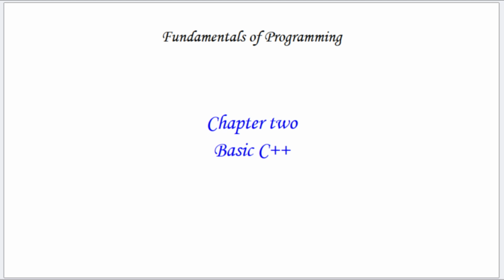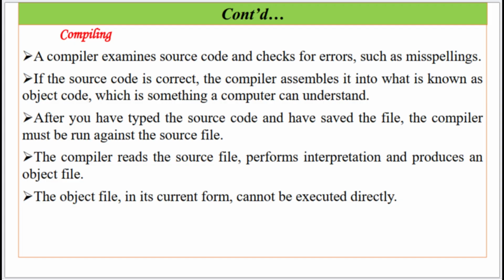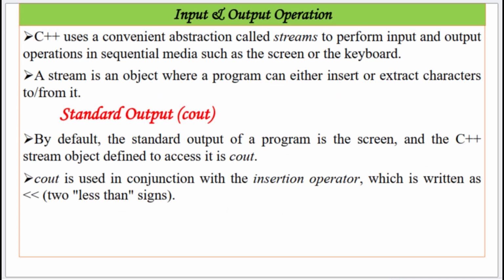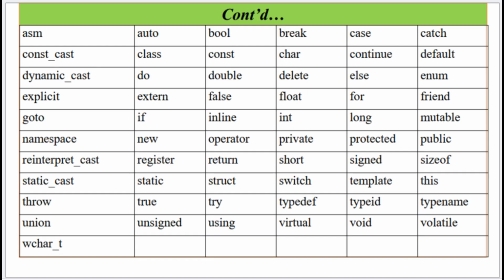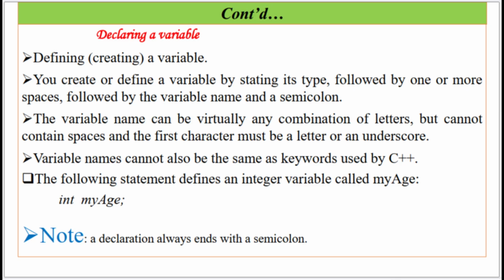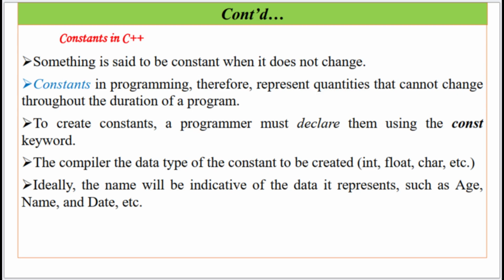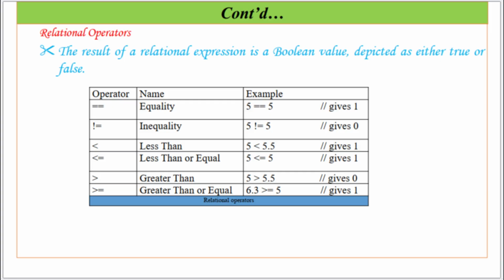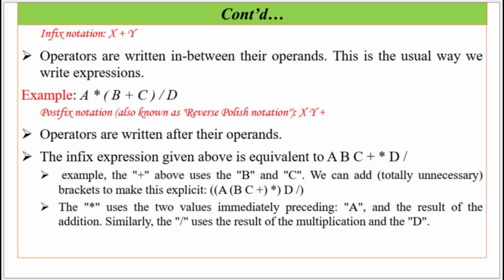Computer Programing || Chapter Two || 2025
Introduction to Basic C++?
Basic elements of C++
 Define Data Types, Variables, and Constants